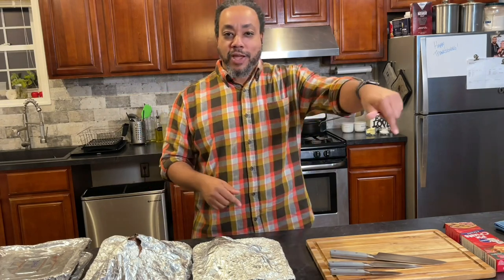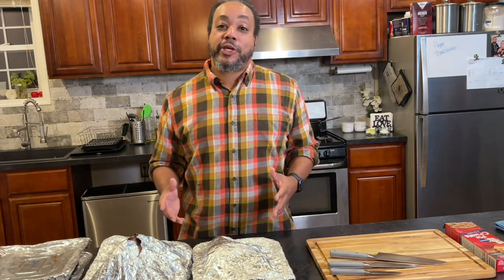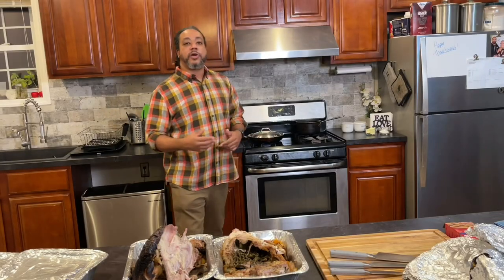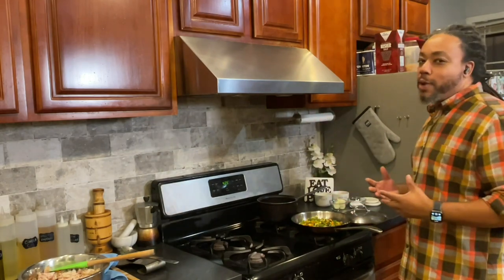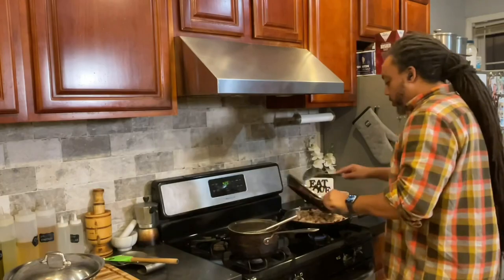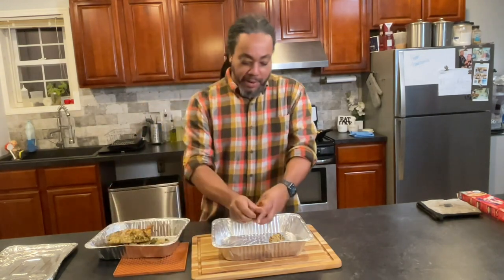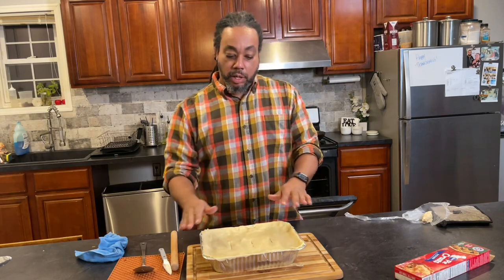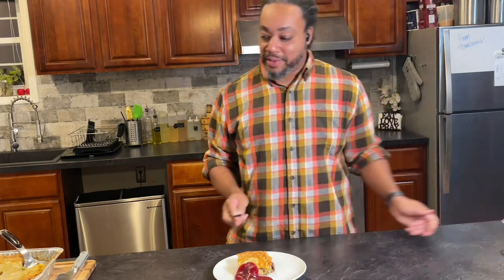Turkey Pot Pie S3 Ep 10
What to do with those Holiday leftovers! Grab a ready made pie crust and put those leftovers to work!!